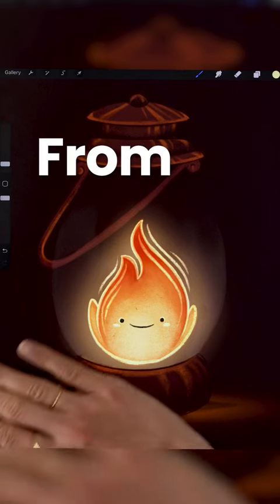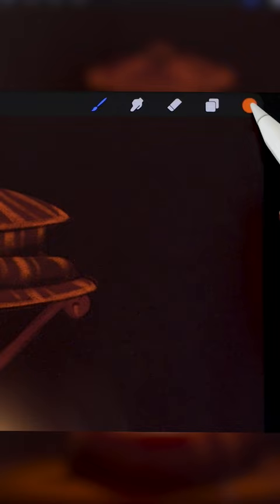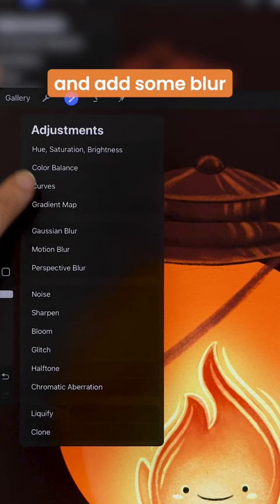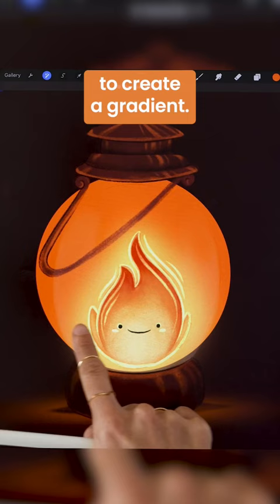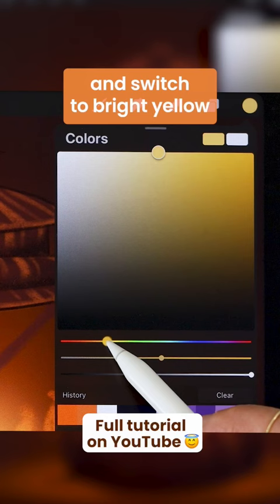From flat to fire 🔥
🎓 Illustration course | Save 25% with code TUTORIAL25